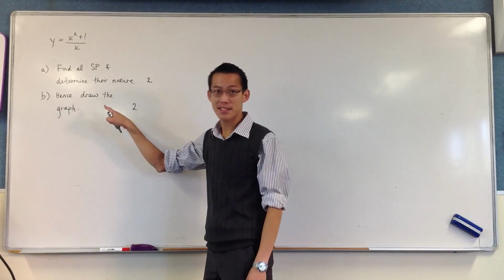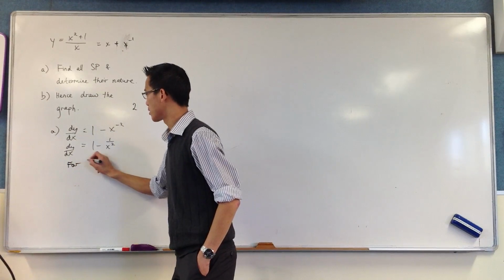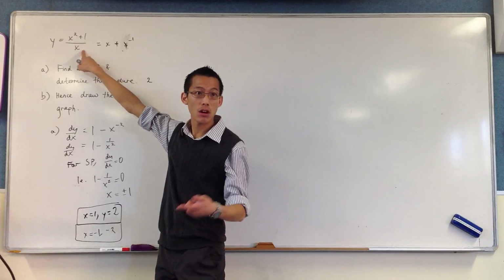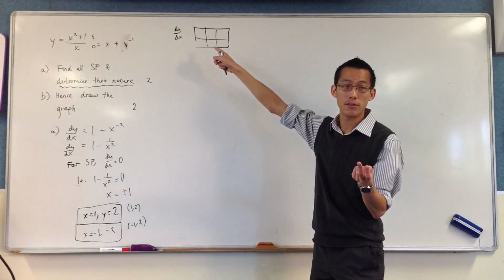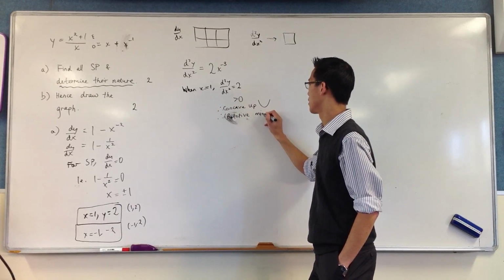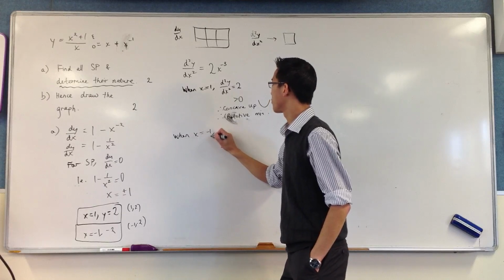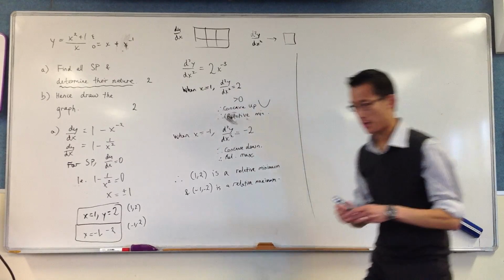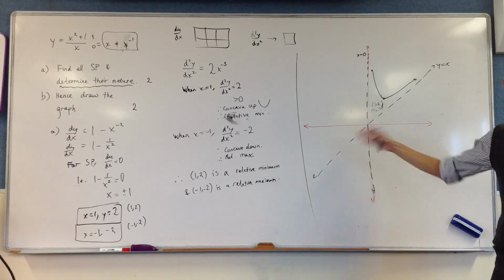Curve Sketching w/ Calculus (Basic Example)